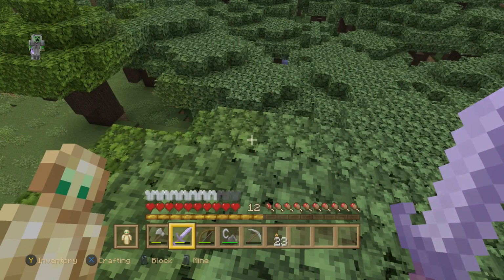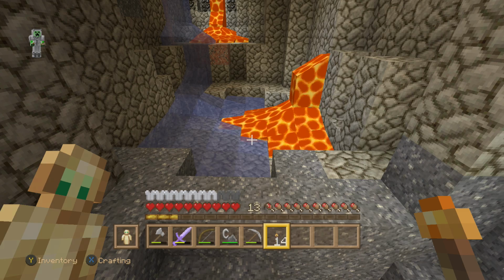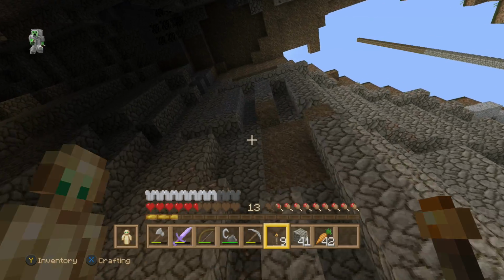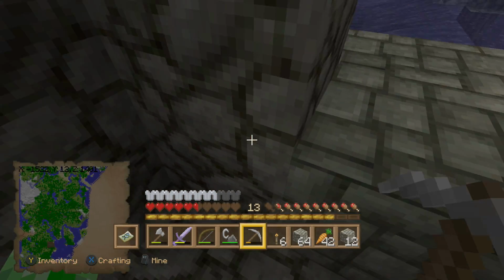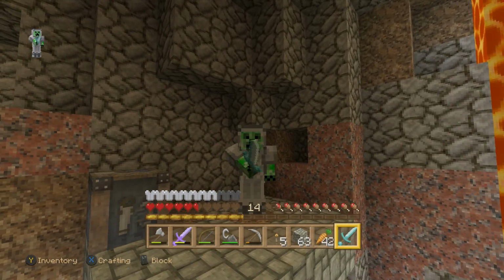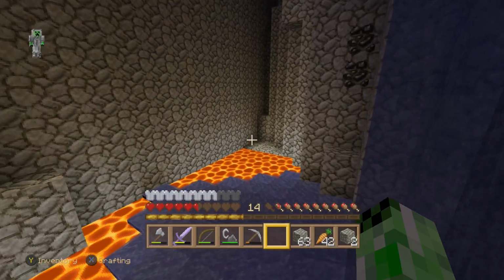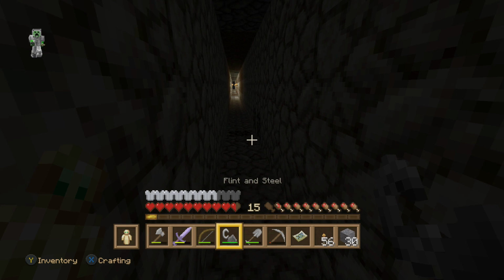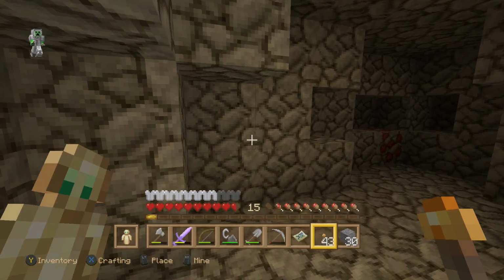Minecraft Xbox - Offline World Series - Preparing For The Wither (29)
Part 30 - Will be online next Tuesday

Description

Welcome to the Offline World Series. In this series I've got to try & complete Six Challenges like small ones or big ones so I don't fail while playing. I hope you Enjoy.

Links

In this Episode. I went back mining to get myself preparing for the Wither Battle.
Can we make it? 300 will be a Q&A.

LET'S GET PREPARING!